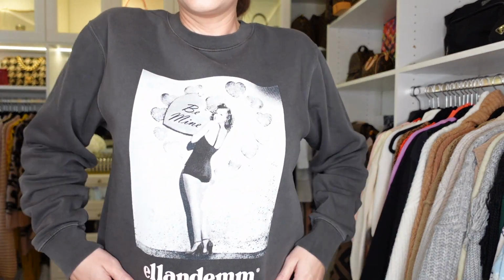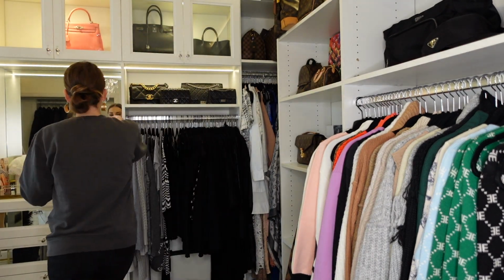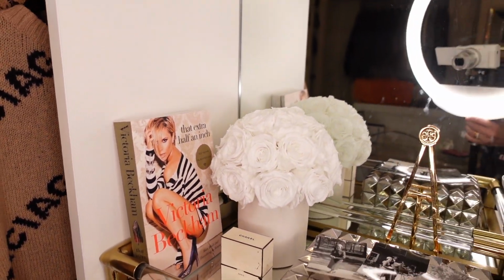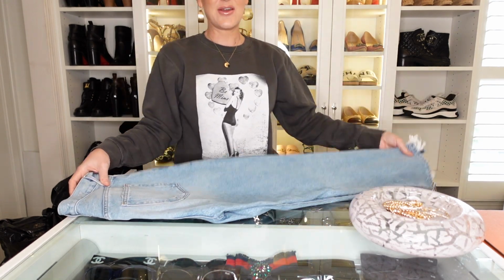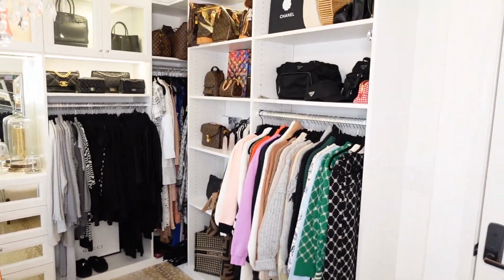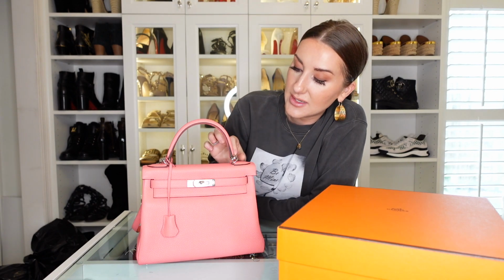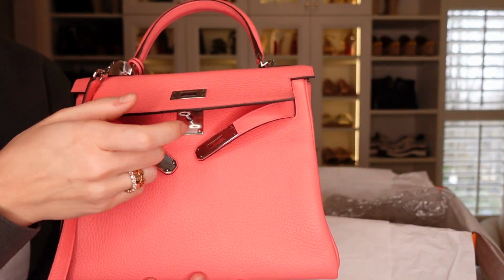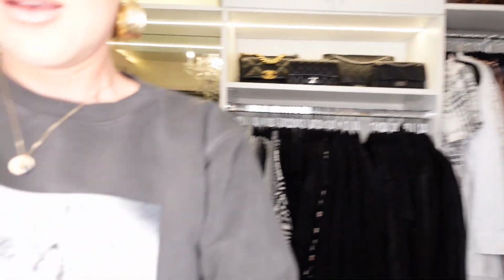CLOSET ORGANIZATION TOUR, HOW TO FOLD, HERMES BAG REVEAL, MAJOR TIPS.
everything linked below ⬇️
LISTEN TO OUR PODCAST for so much more… Brad and I now have 30 ad-free episodes for you to BINGE now, available